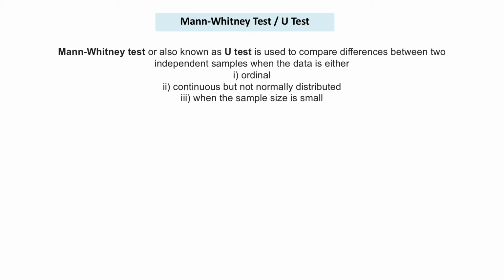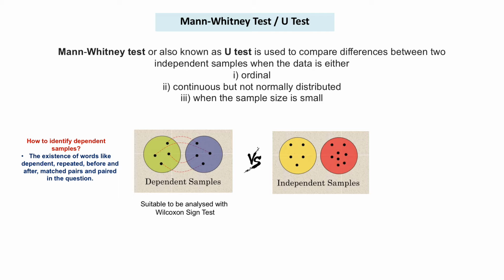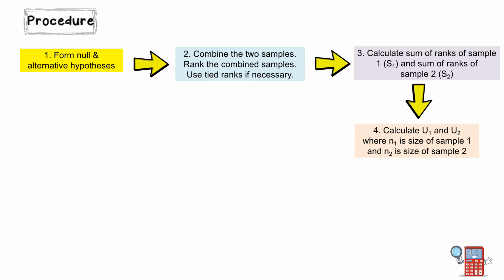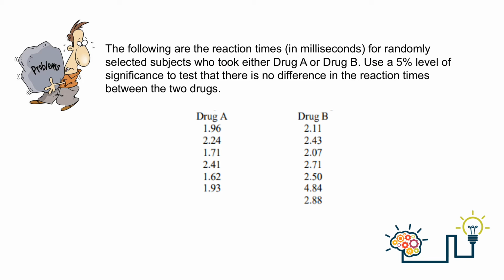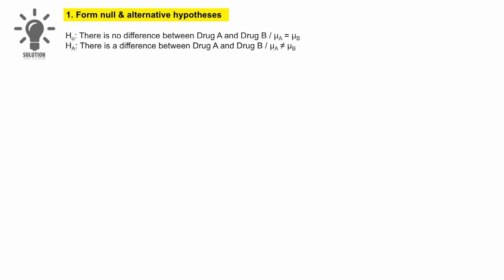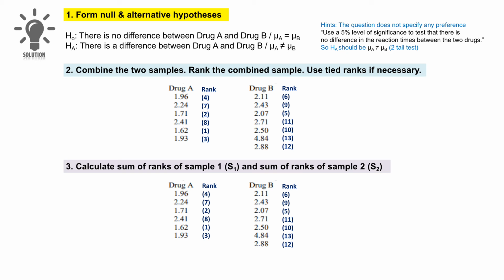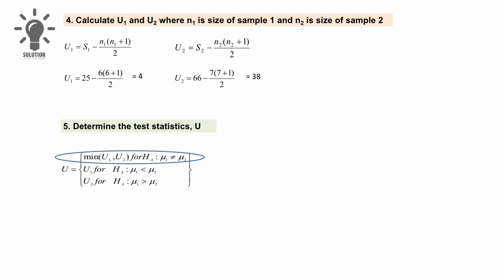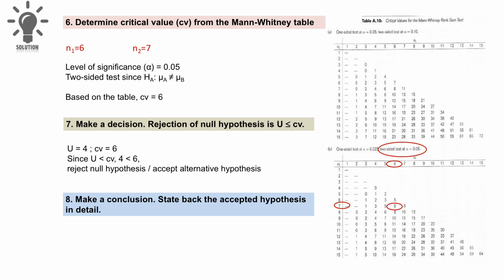Mann Whitney Test - The Do's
This video highlights the background of Mann Whitney Test and how to use the test for solving a non-parametric question.